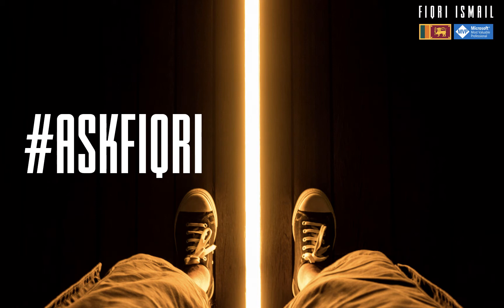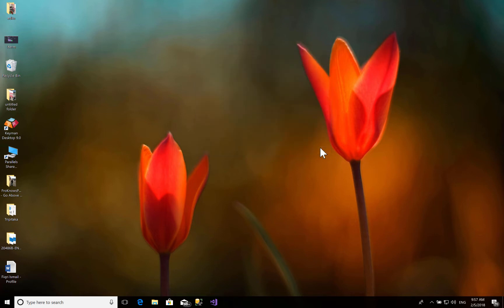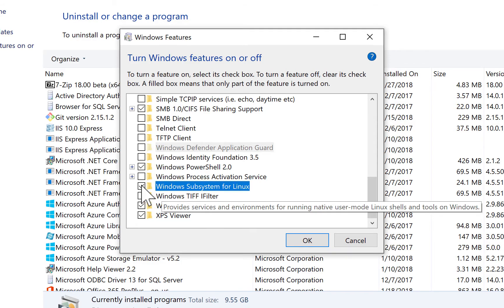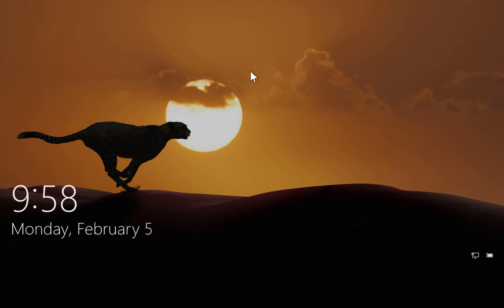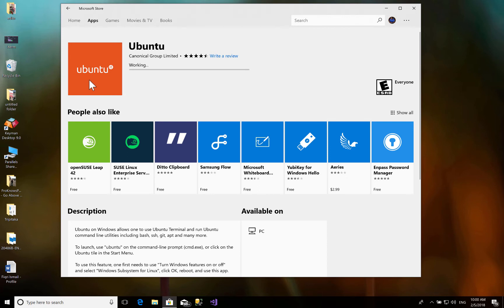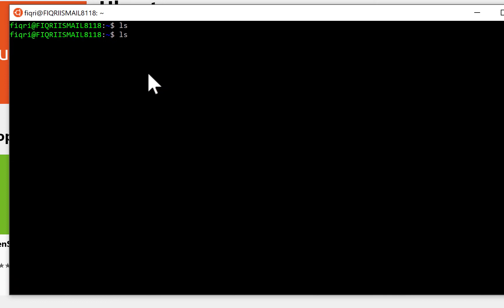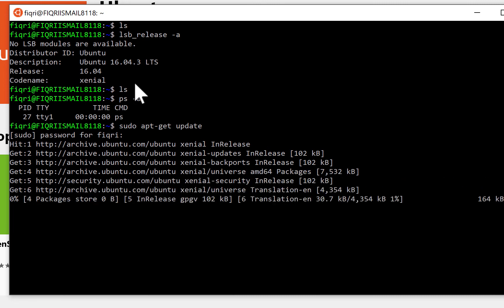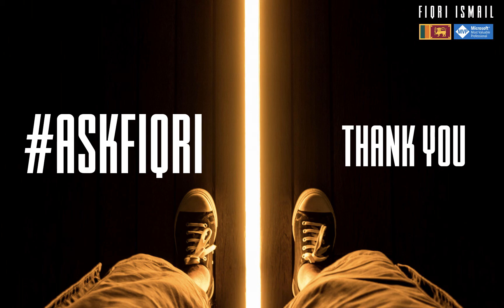Setup Ubuntu Subsystem in Windows 10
This short video will introduce you, how to setup Ubuntu in your Windows 10.